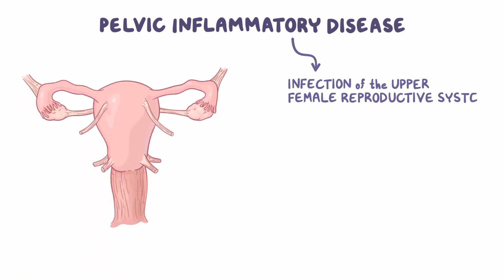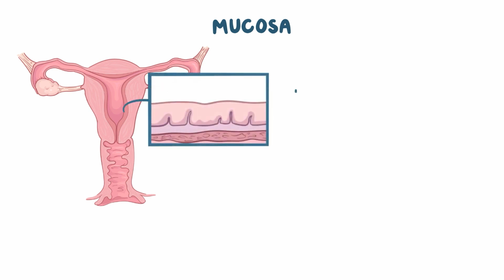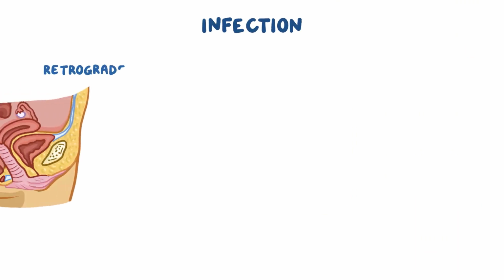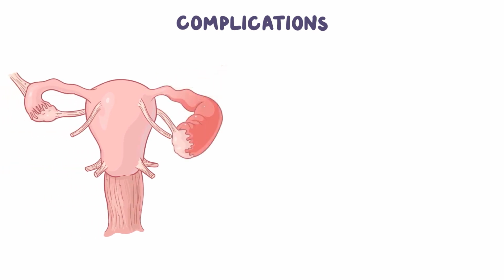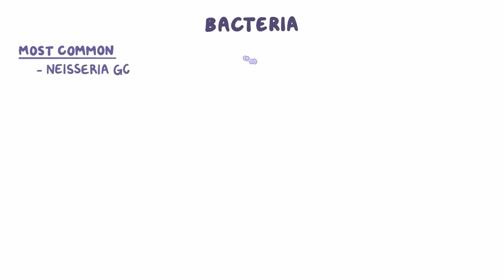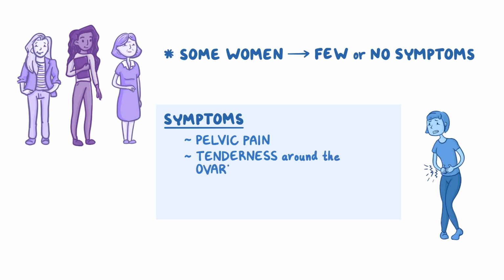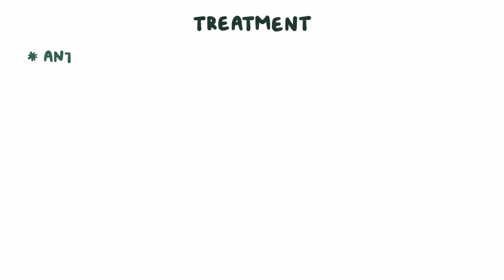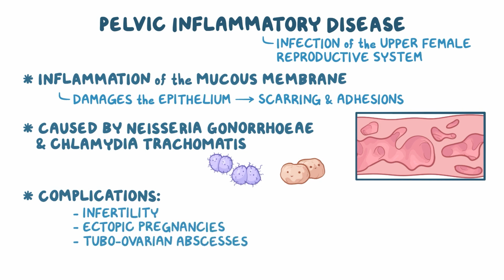Pelvic Inflammatory Disorder (PID), causes, effects including salphingitis, hydrosalpinx.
A quick overview of Pelvic Inflammatory Disorder (PID), causes, effects including salphingitis, hydrosalpinx, blocked fallopian tubes, infertility, and ectopic pregnancy.